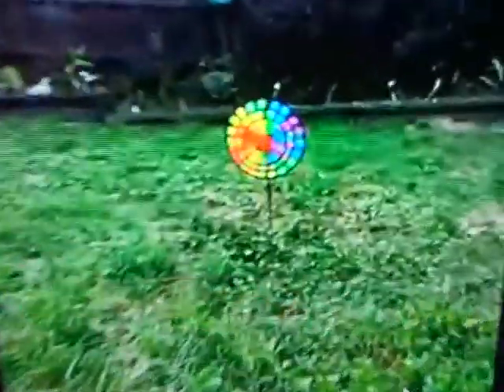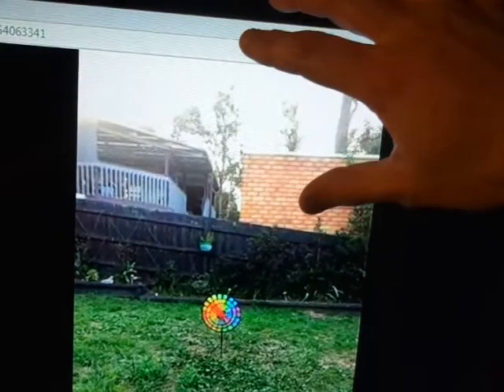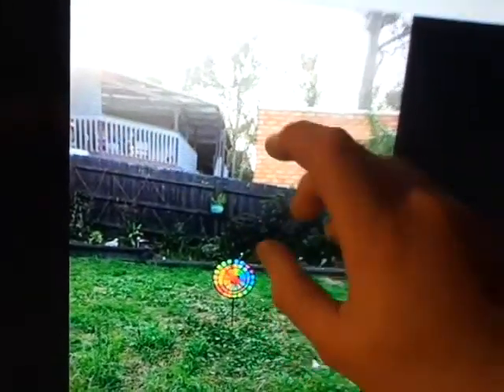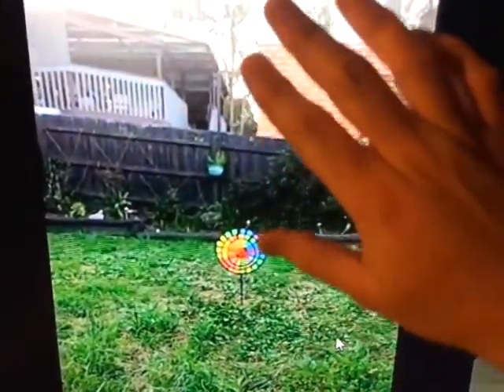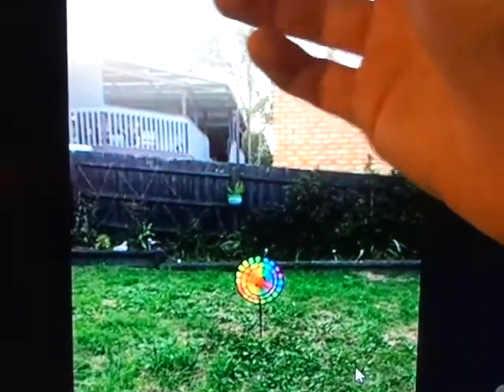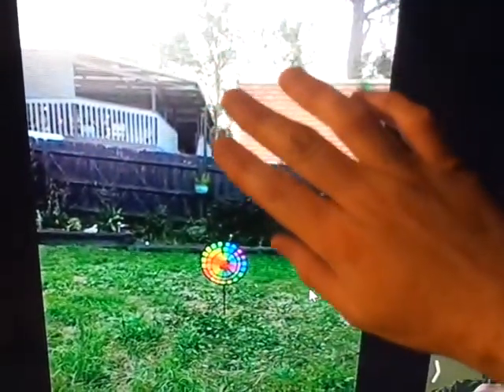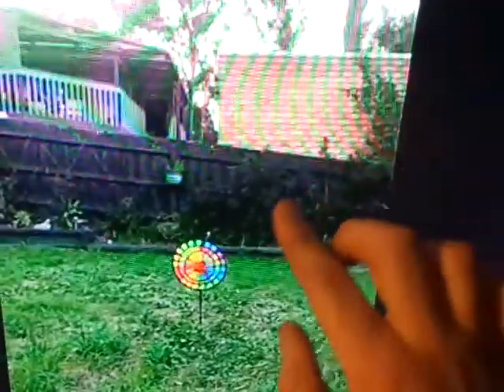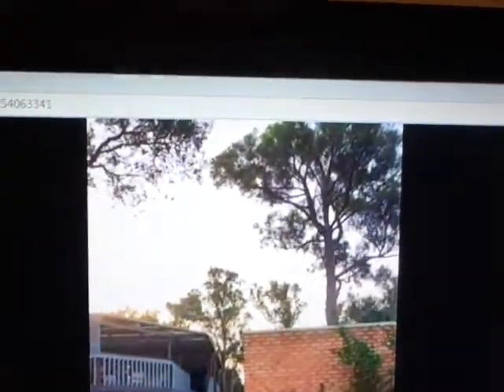ΦThe Internet Is Made Of EnergyΦ I Interact With Energy Using The Internet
WAIT!! Over The Internet 3 Tier Pinwheeling. YUP' Your Reality Might Be HARD To Except After Seeing My Reality. This Is The Way Of TRUTH & I've Been Placed On Earth To Expose It Evidently. My Friend Damian Rigby Posted His 3 Tier Pinwheel In His Back Yard. He's In Australia And Im in Maine We Are 10000 Miles Apart. Enjoy And May The LIFE Force Be With You All. ALSO, It Might Be A GREAT Idea To ((Think DEEEEEP About What The Internet Is And WHO Created It)) As The Internet Got Stronger Seems So Do Virus's Ablitys To Travel "They Are Robots Are They Not" Bo Brain Only A Protien Shell With Programmed Info Command Center To Seek & Destroy aka Covid Came Right After SUPER Fast 5G Did It Not ;)